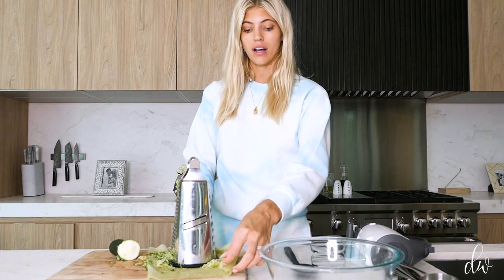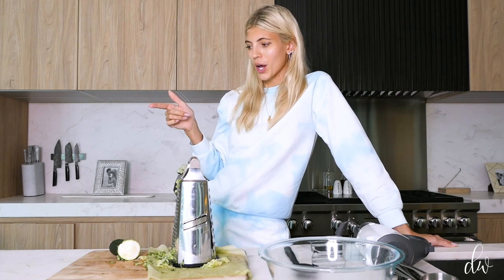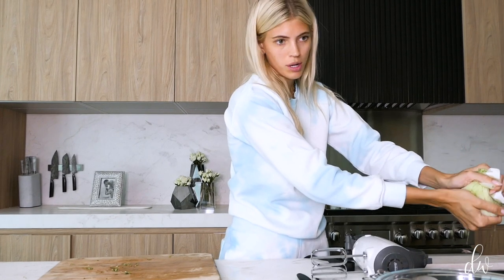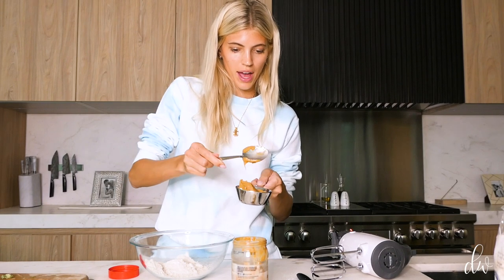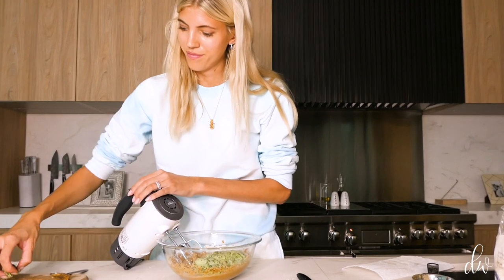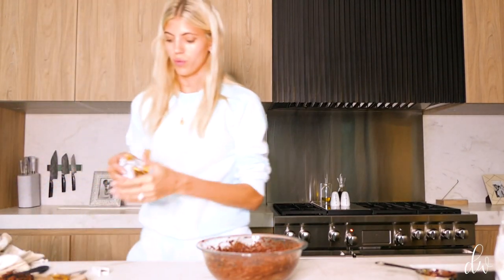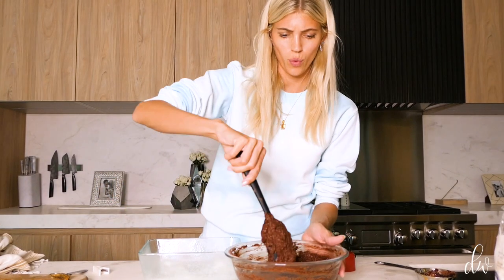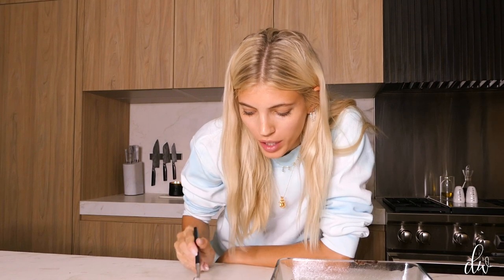Healthy Fudgy Brownies | Devon Windsor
Hi Guys! Happy hump-day!
Hope you are doing well! Today I am sharing one of my favorite healthy dessert recipes! Perfect for when you are craving something delicious but don't want to feel guilty after! They are zucchini brownies, and I know what you may be thinking.. ew, zucchini? But I promise you that you cannot taste the zucchini, it just give it this super fudgy texture! You have to try! Don't forge to upload a pic if you make them and tag me! I love seeing you guys cooking!
xx
Chef Dev